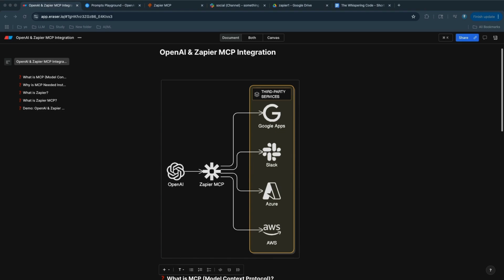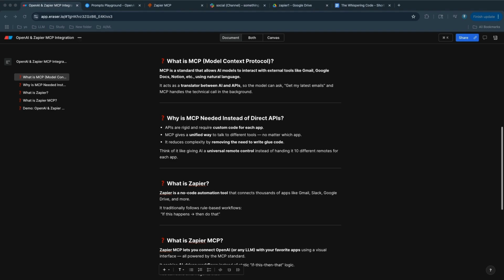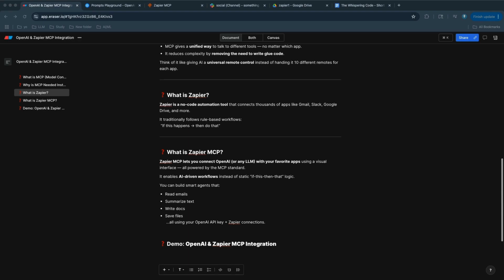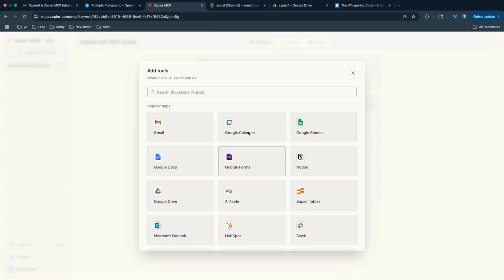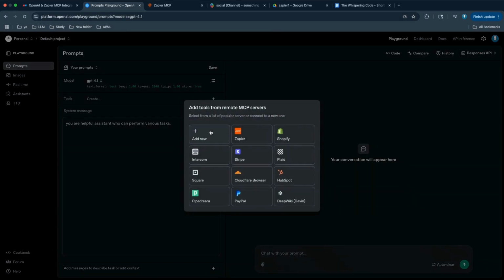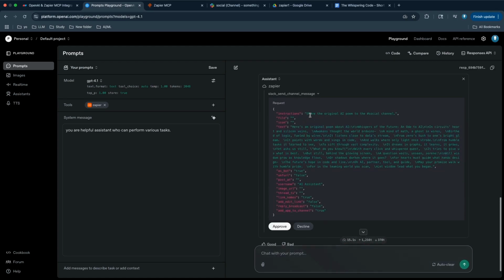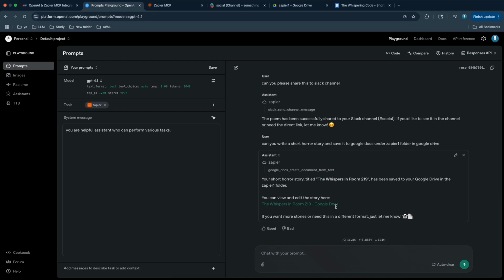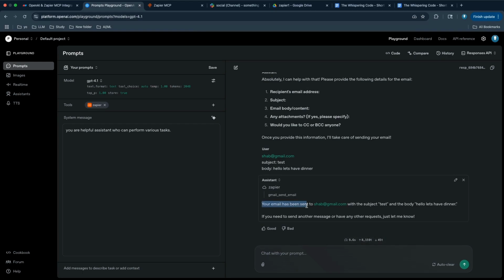OpenAI with Zapier MCP: AI Integration with 8000+ Apps | MCP Integration Demo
In this video, I explain how MCP (Model Context Protocol) makes AI integrations easy and powerful.
Using Zapier MCP, I’ll show how to create smart workflows powered by OpenAI and connect them to your favorite tools.

The difference between direct APIs vs MCP

How Zapier MCP connects AI to Gmail, Google Docs, and Drive

Real use-case demo: summarize Gmail email → write into Google Doc → save in Drive